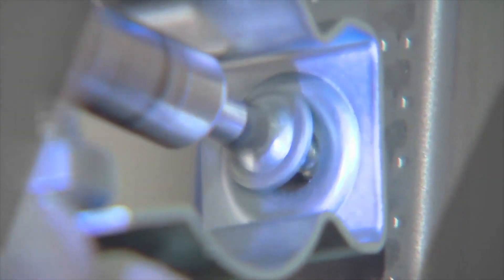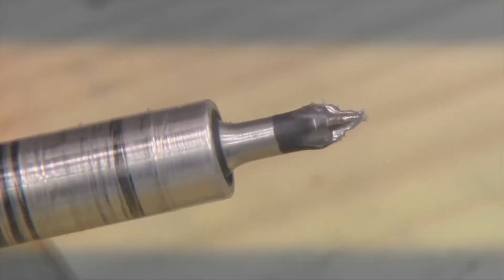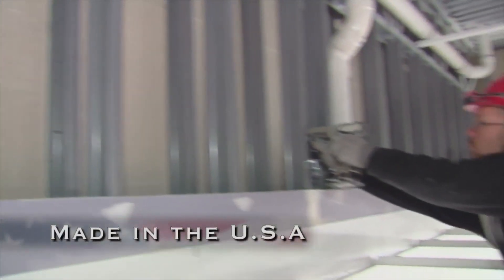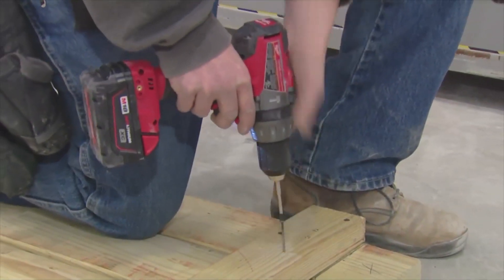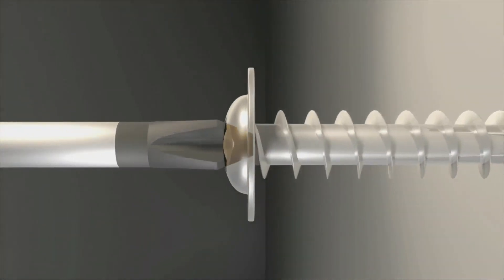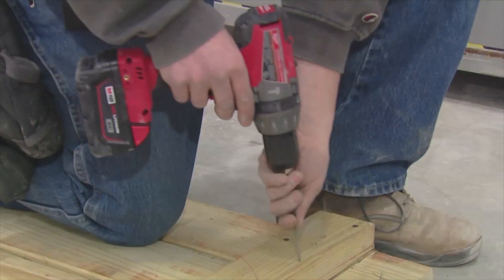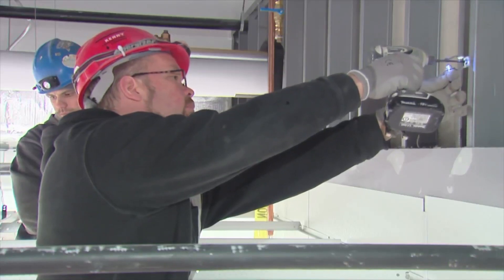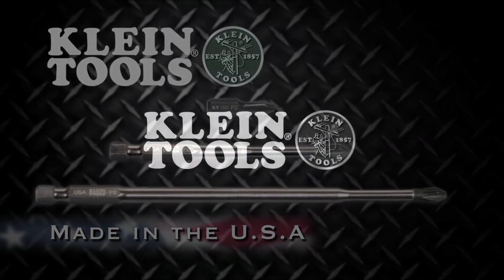Klein Tools #2 Phillips Power Driver 1-Inch 15-Pack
Klein Power Driver Bits are manufactured in the USA to ensure proper fit in every application. Each driver bit is precision machined, heat treated and finished to the gold standards Klein Tools puts into every screwdriver blade. The proprietary processes create the longest life power driver bit in the industry. Tight fitting tips reduce wear and deliver the premium performance you expect from a Klein.

-Designed and constructed to withstand impact drills
-Precision machined to ensure consistent fit
-Custom heat treated for long life